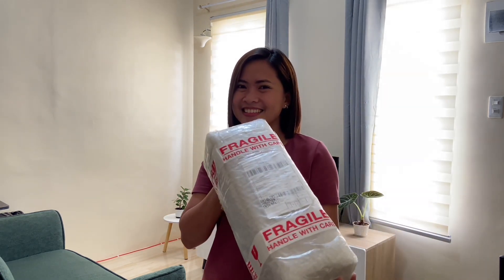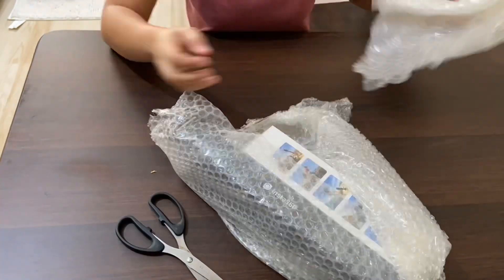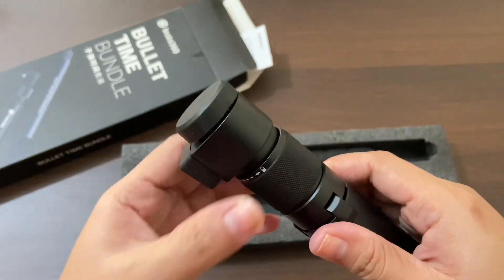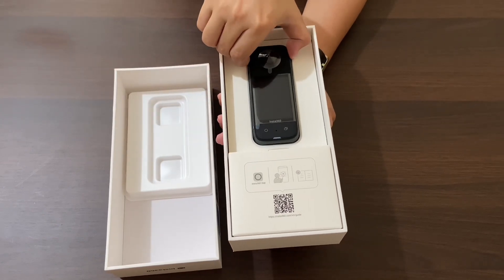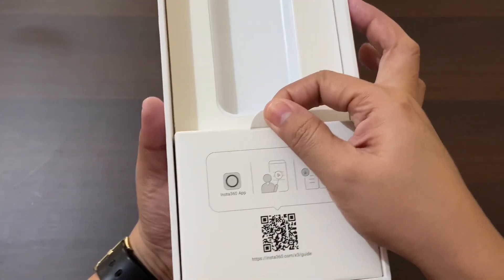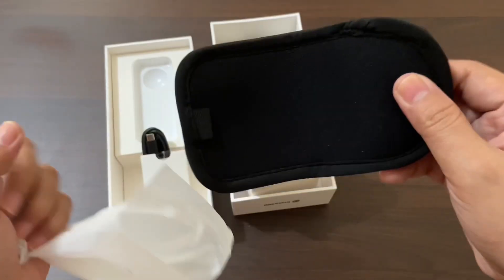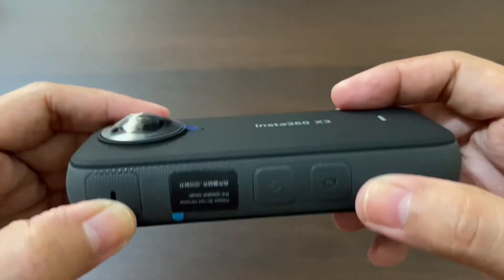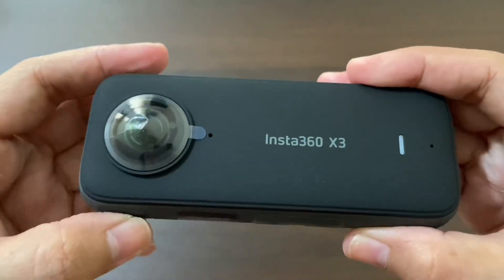Best Travel Camera | Insta360 X3 Unboxing